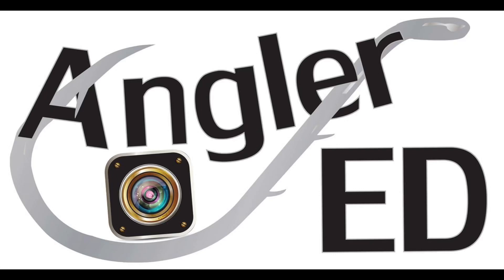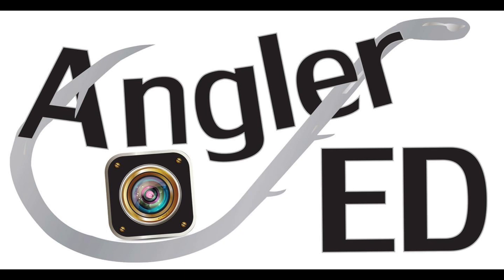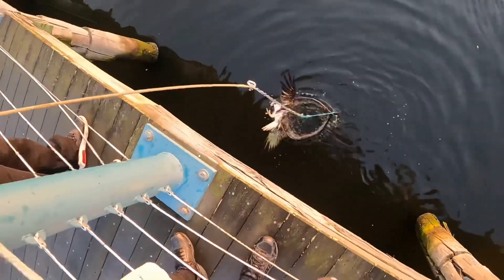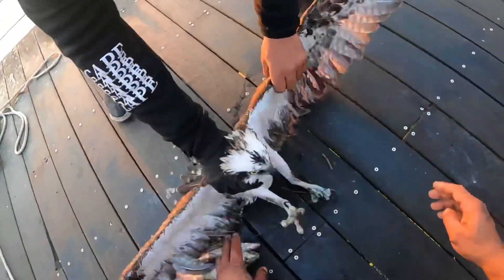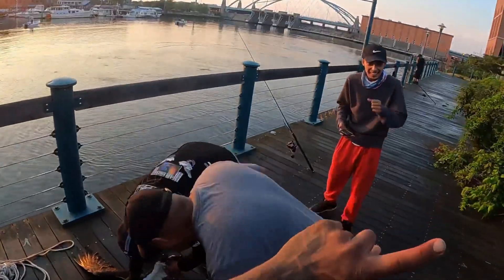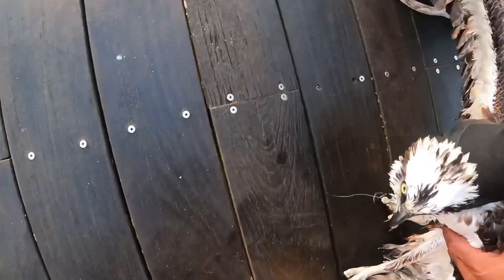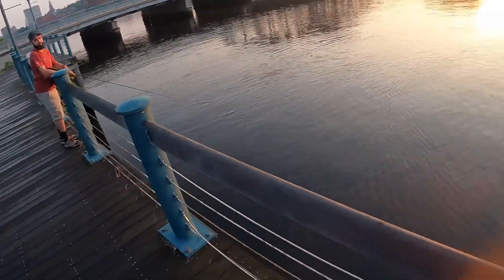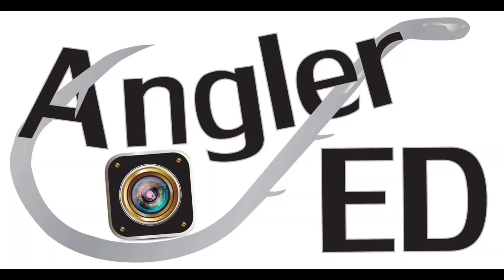Saving Blitz the Osprey!